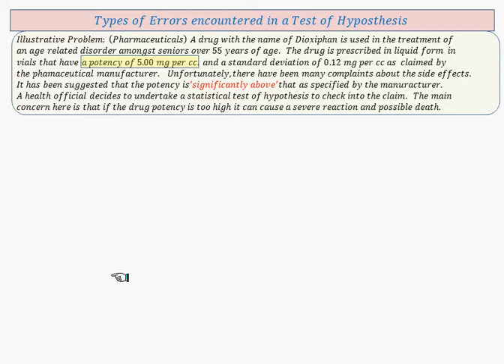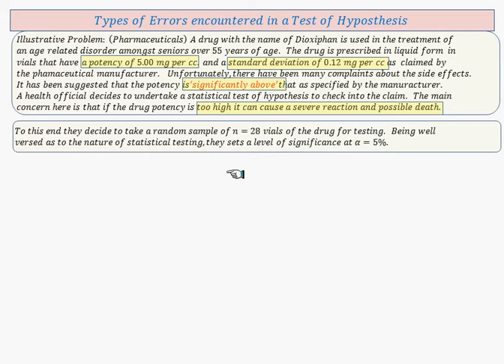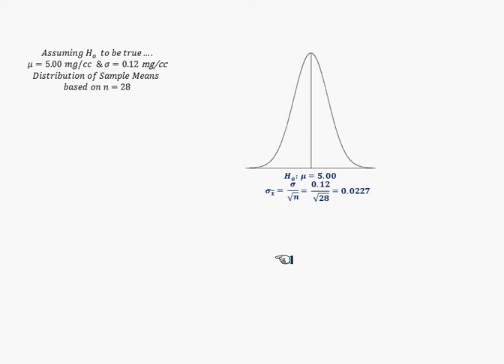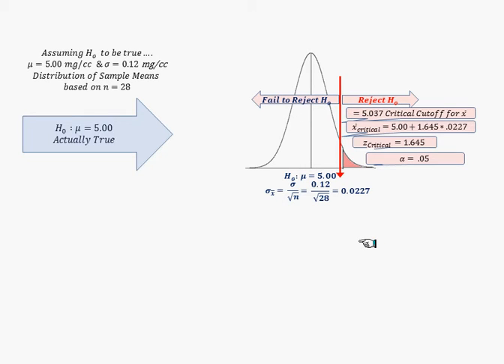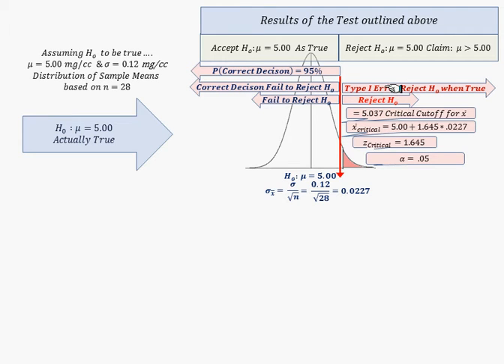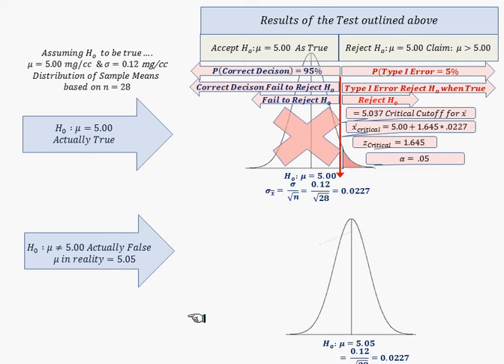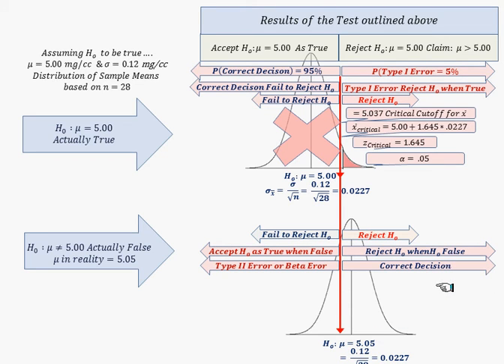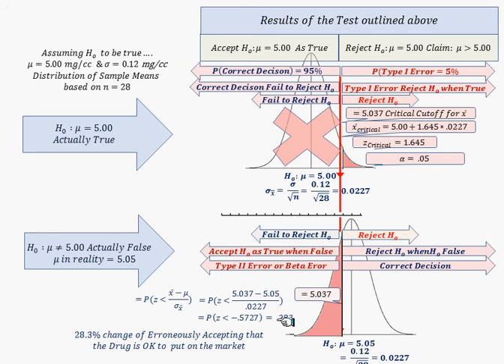Types of Decisions in Statistical tests of Hypothesis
This video provides a simplified overview of the notions of the various types of decisions encountered in Statistical tests of Hypothesis.